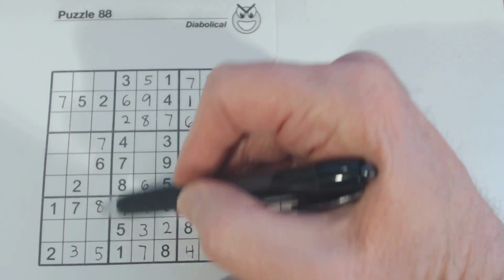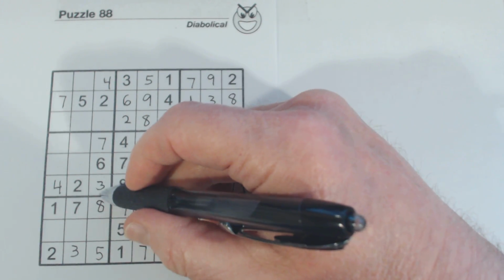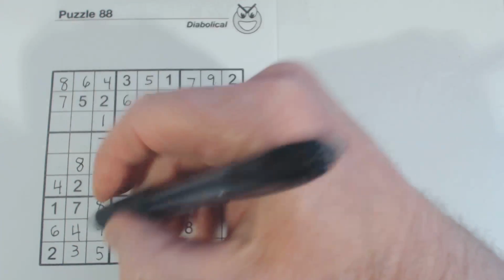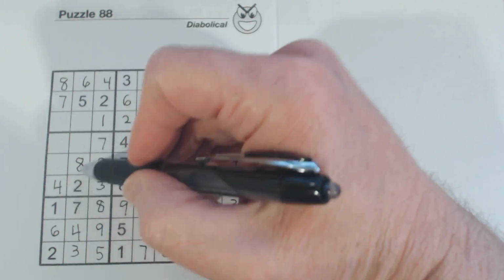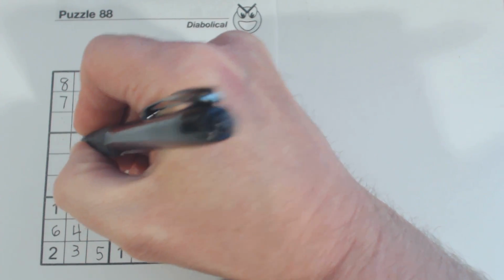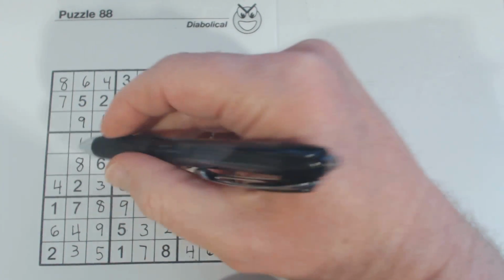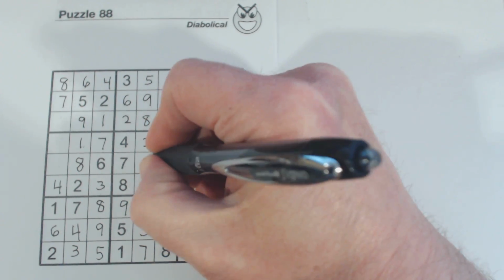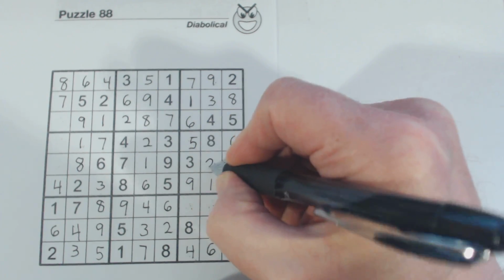SudokuPrimer 43 - Two patterns and hidden patterns to master Sudoku puzzle solving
In this video we solve a diabolical puzzle and use the wall pattern, corner sidewalk pattern and discuss hidden patterns.